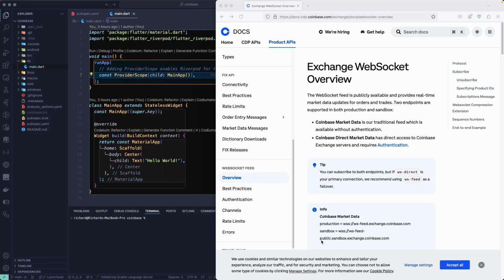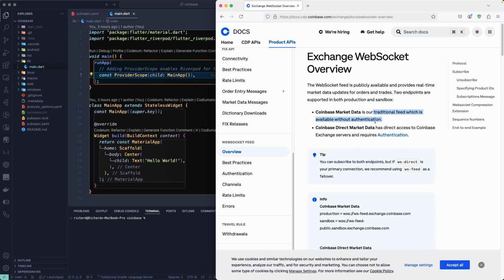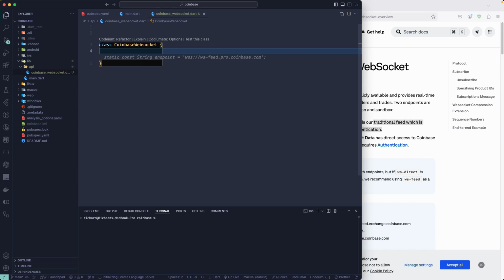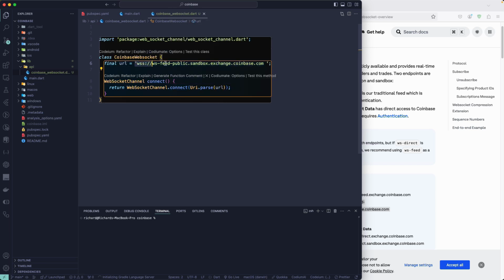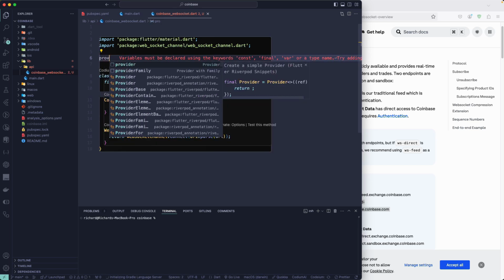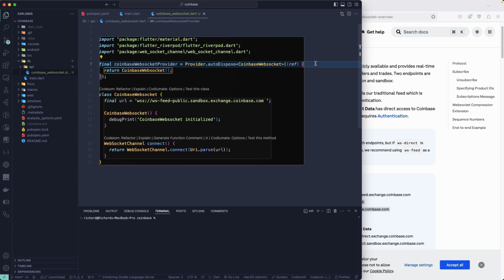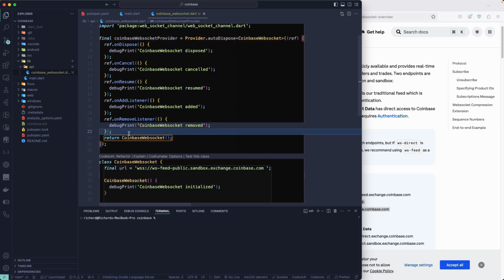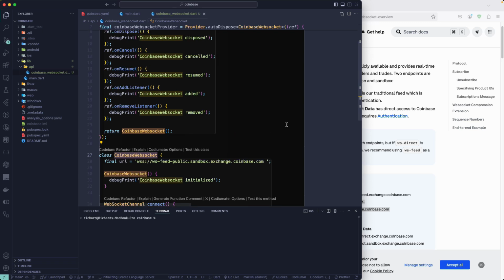Flutter WebSocket | Riverpod | Setup WebSocket Connection - #5